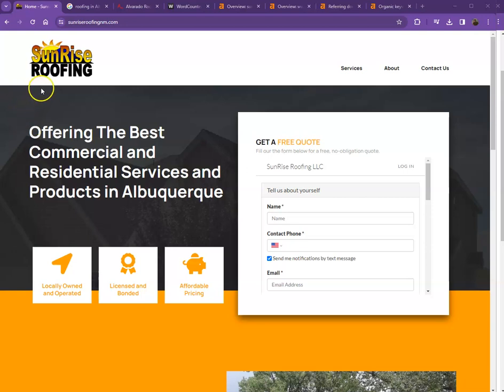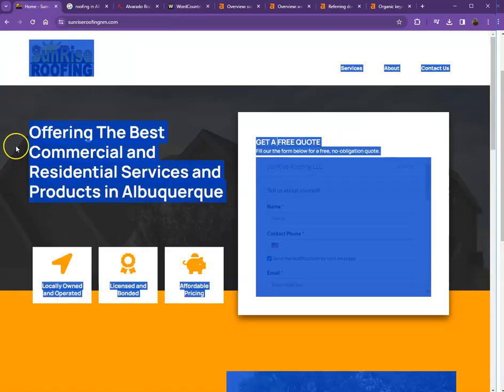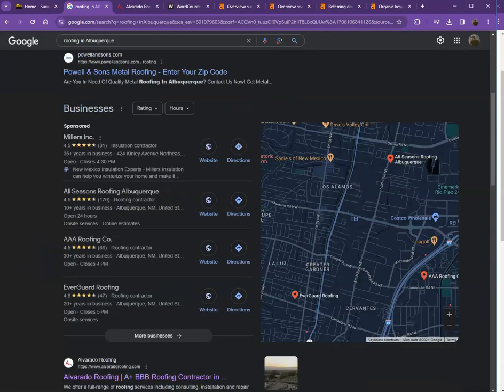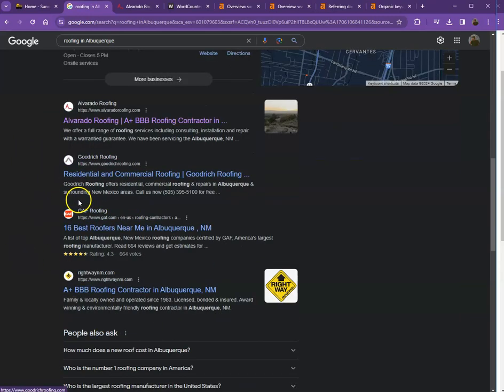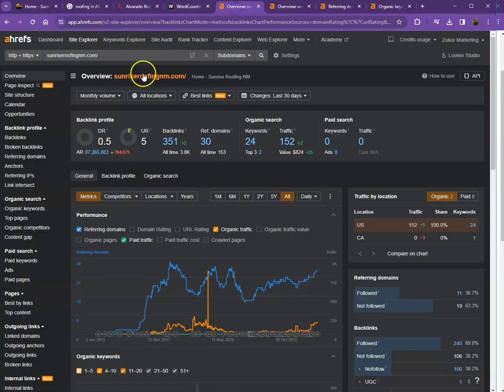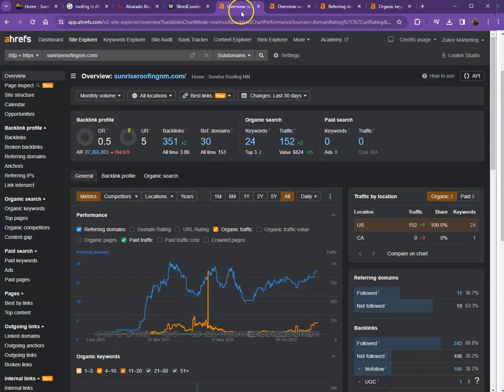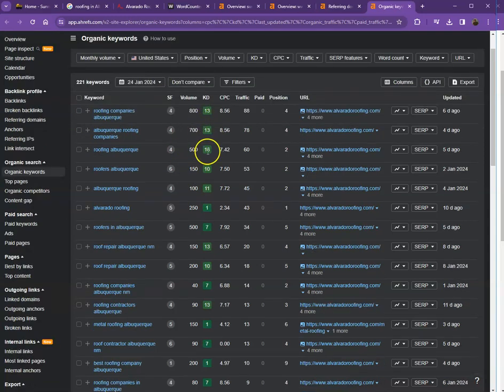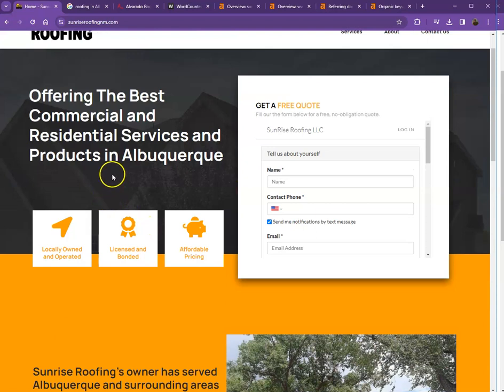Website Review Video for Sunrise Roofing